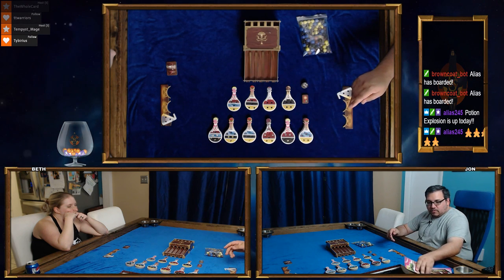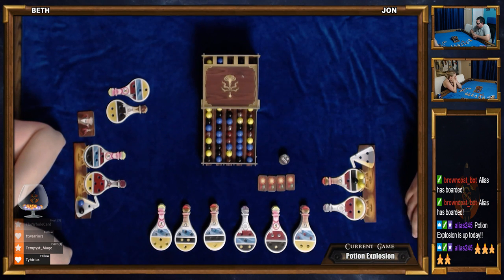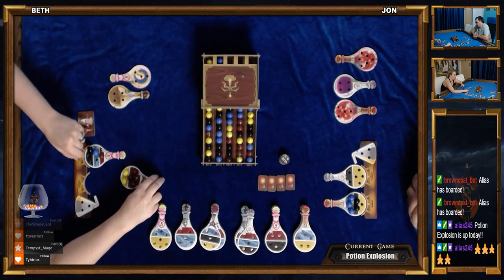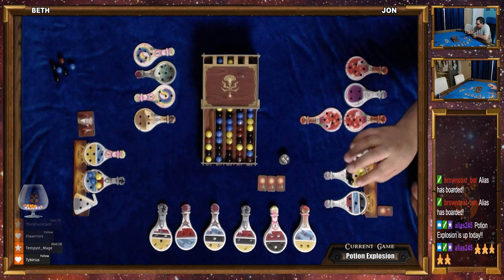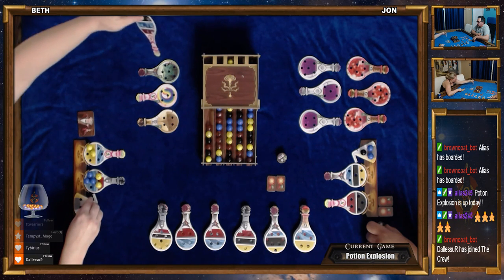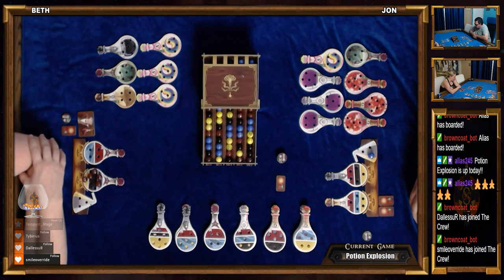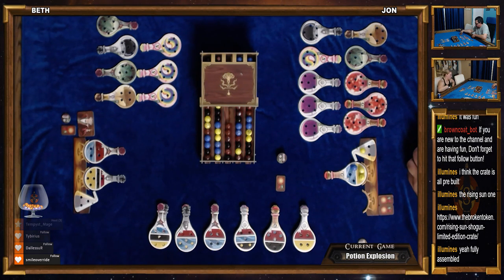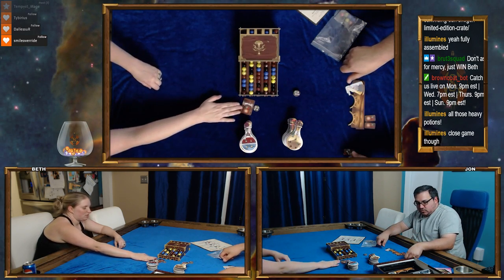The Crew plays Potion Explosion!